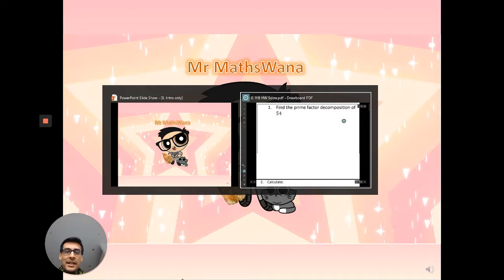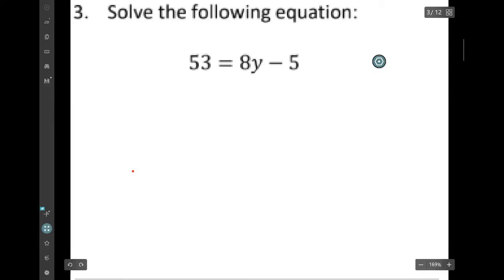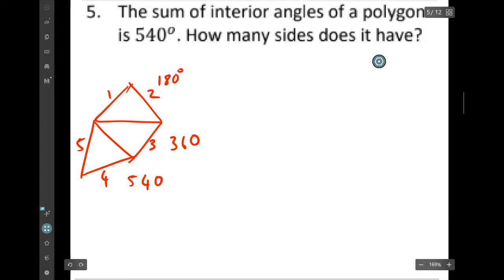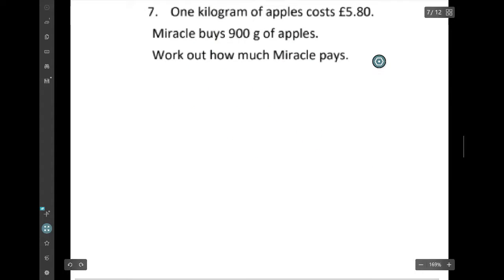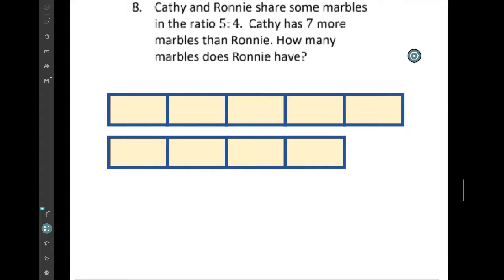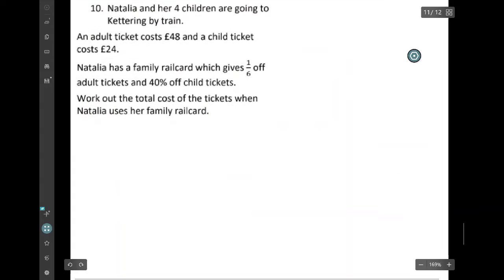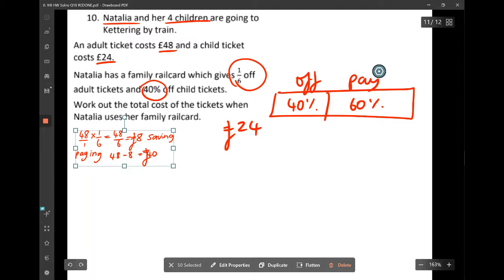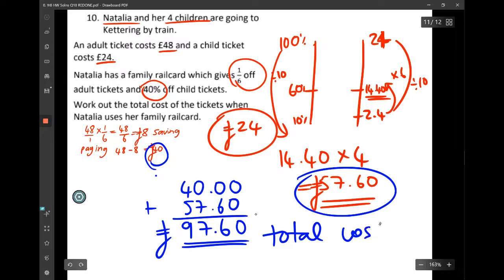Yr8 HW Week 4 Walkthrough